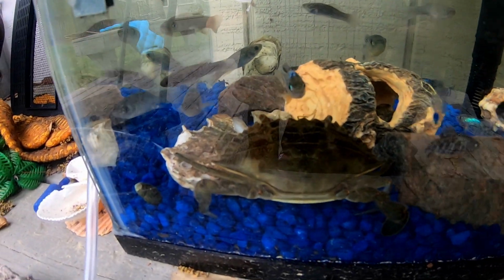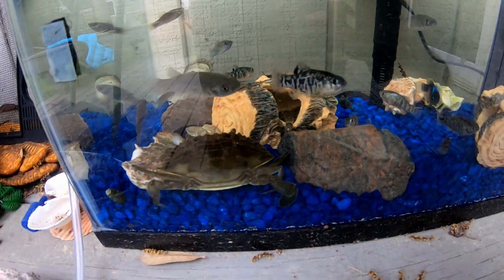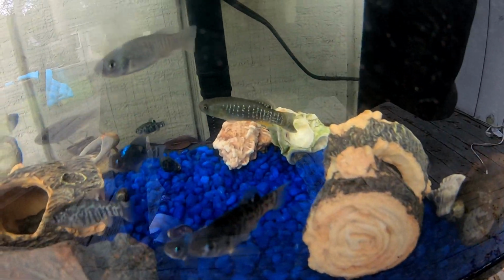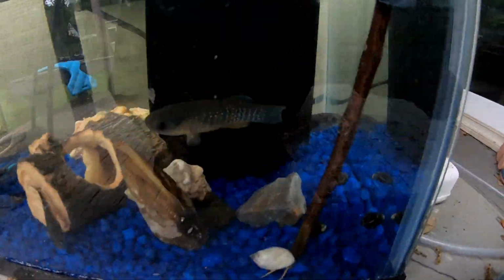My Saltwater Bait Fish Tank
This is me showing you and feeding my saltwater fish tank.